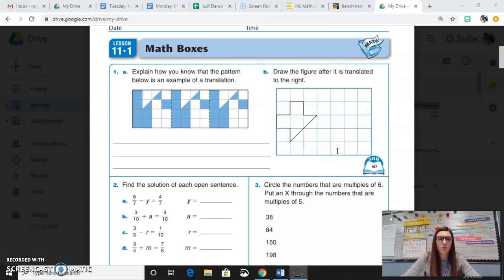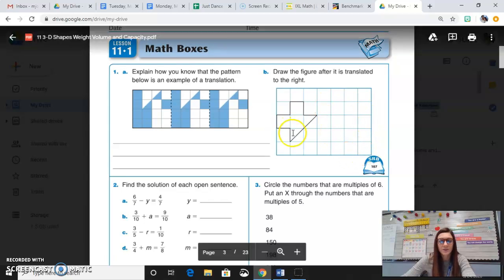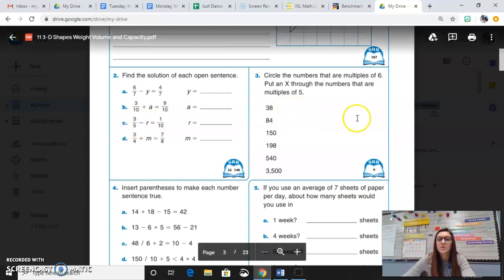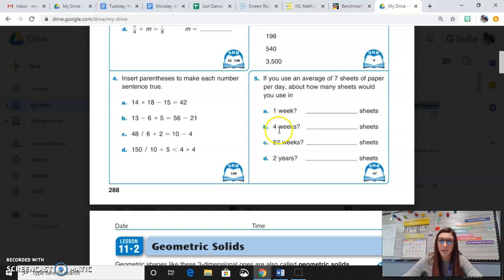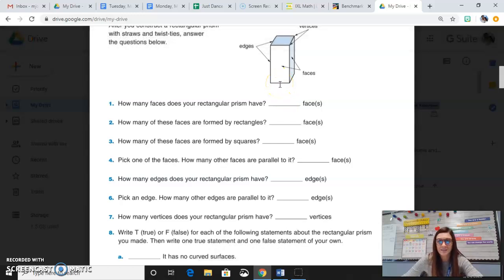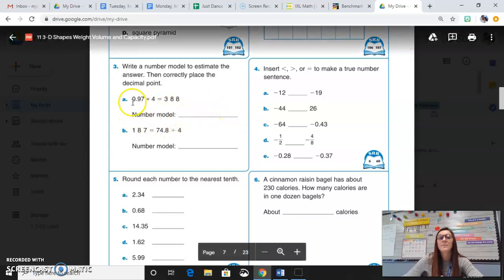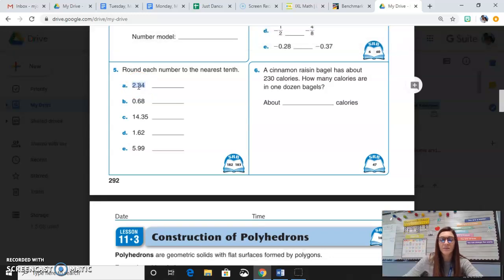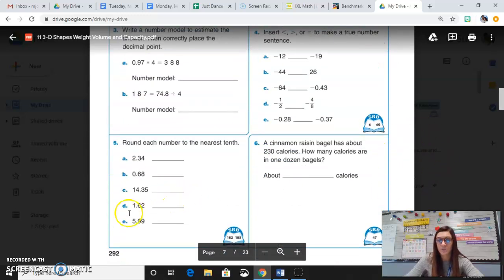Math Review 11.1 - 11.2